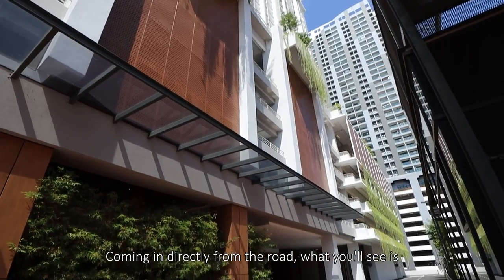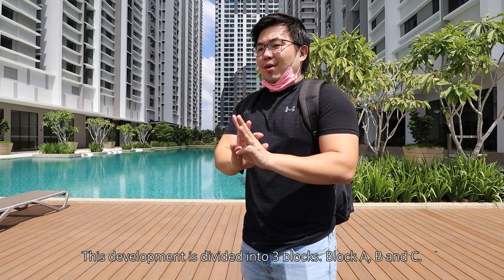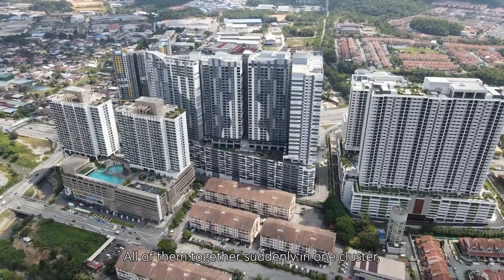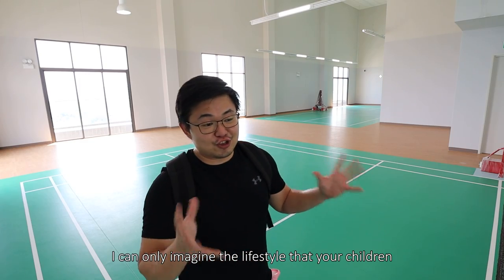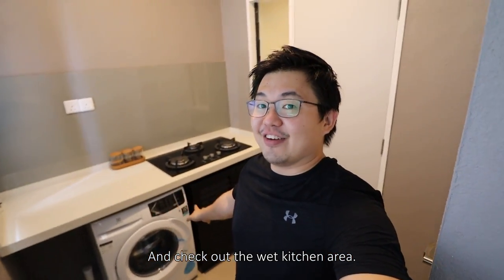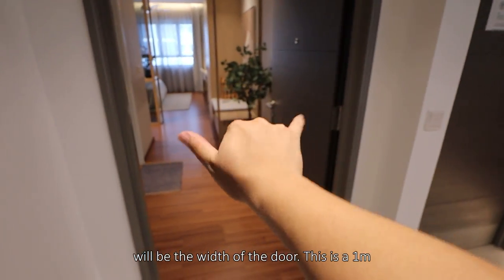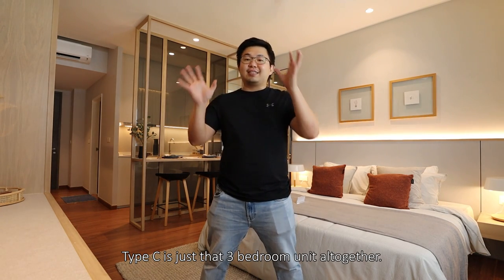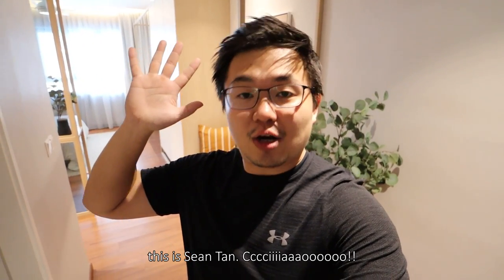PROPERTY REVIEW #174 | AKASA, CHERAS SOUTH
Shout-out to the team for showing me around this amazing project.

First impression, the project felt exactly like their KL project along Jalan Tun Razak. In terms of material application, built quality, design detailings and etc, I really enjoyed it. Also, it actually took me a long time to visit all of the facilities provided ranging from sandy beach, library, AV room, co-working space, sky gardens, jogging track, indoor badminton courts and so much more. Overall, it's just exciting to think about living here with your family as there're just so many things to do.

However, I wish the site condition could be at similar standards. The Silk highway does provide convenience but it also brings noise, dust and traffic congestions. Also, I didn't like the one way circulation because I missed my first turn and I have to make several U-turns to be back.